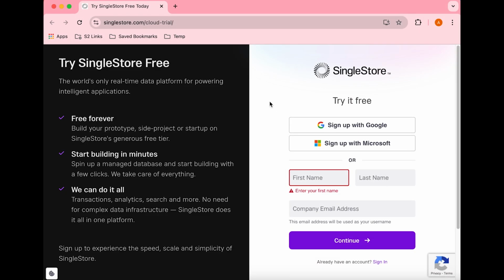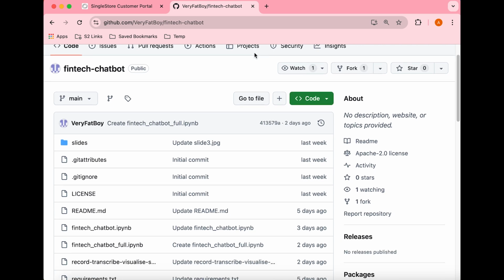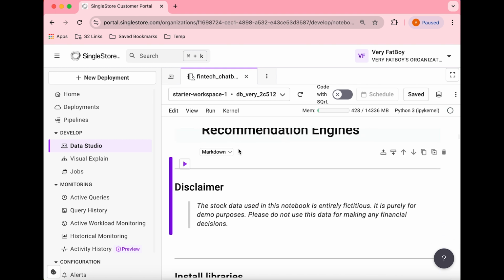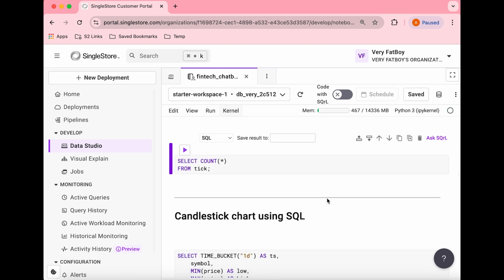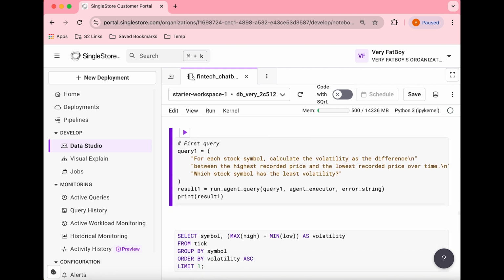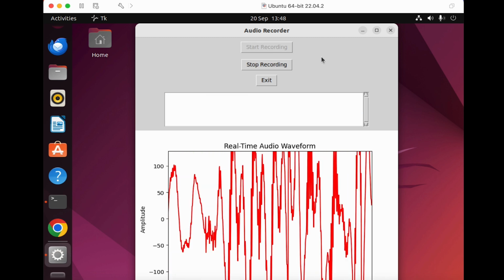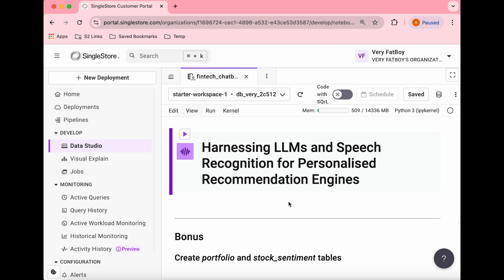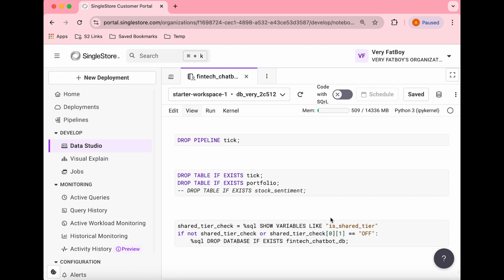DEMO: Harnessing LLMs and Speech Recognition for Personalised Recommendation Engines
SingleStore pairs nicely with generative AI use cases as it allows for reading or writing data for both training and real-time tasks — without adding complexity and data movement from multiple products for the same task. LLMs are large in size and complexity, which can be challenging for some systems, but SingleStore speeds up LLM performance to meet real-world demands. In this demo by our Technical Evangelist Akmal Chaudri we load tick data into SingleStore using a Kafka Broker, then run a few queries using LangChain and Natural Language (NL). Next we query the database using speech and get the chatbot to reply back in speech. A bonus section in the Notebook goes a bit further.